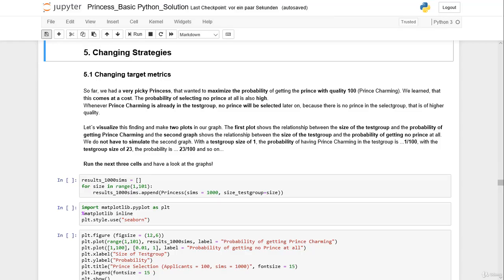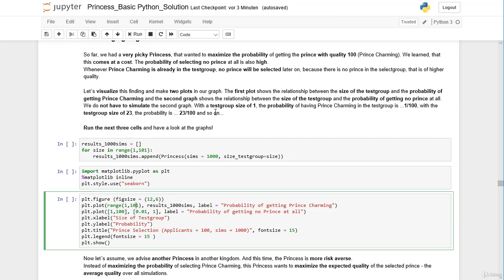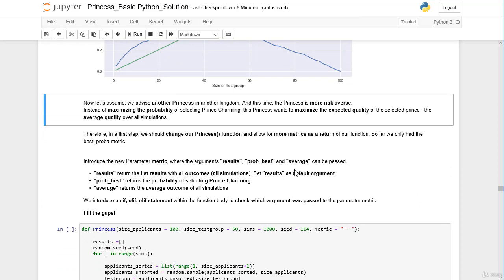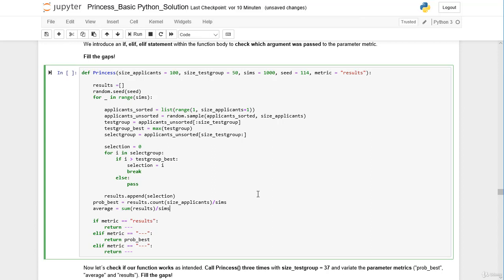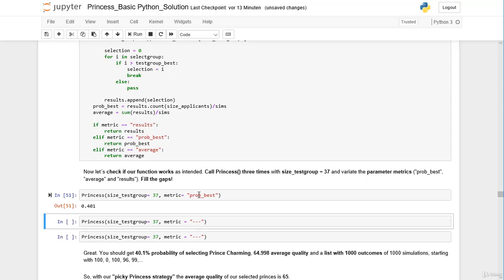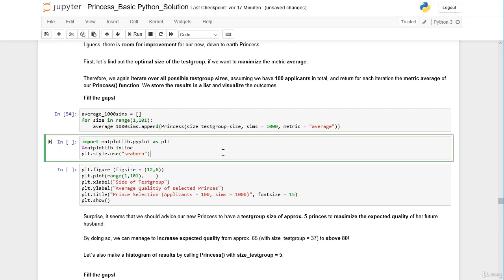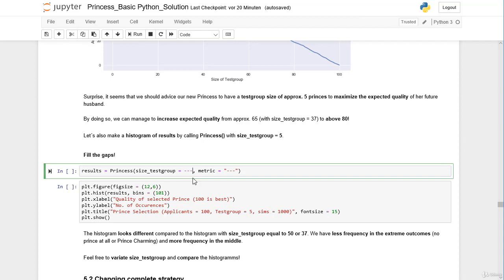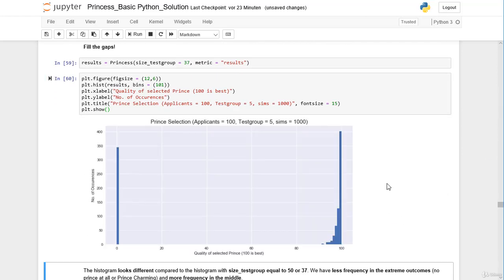Simulating Real World Problems with Python (9 Solution Part 7)